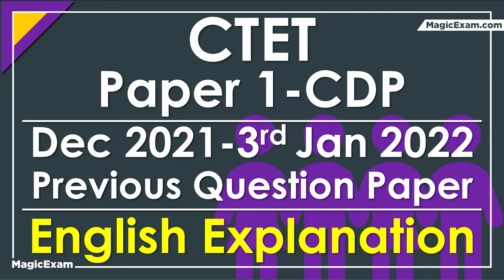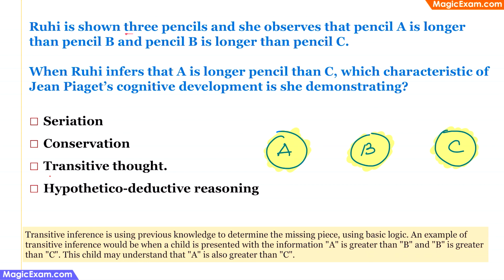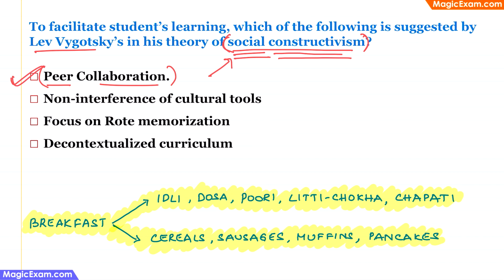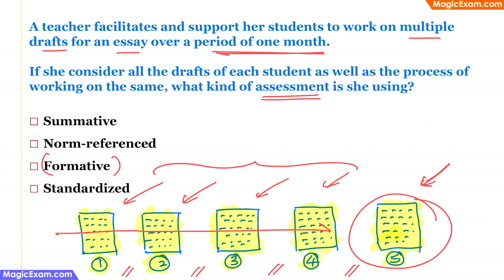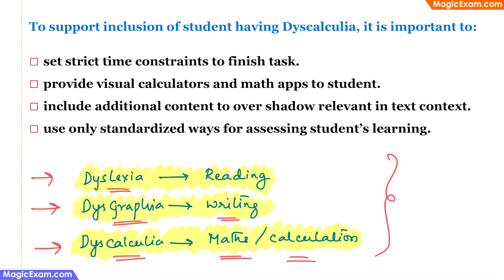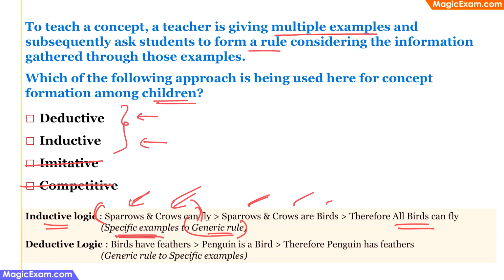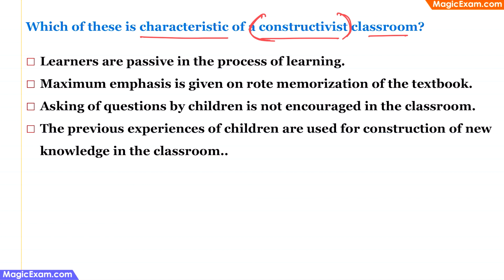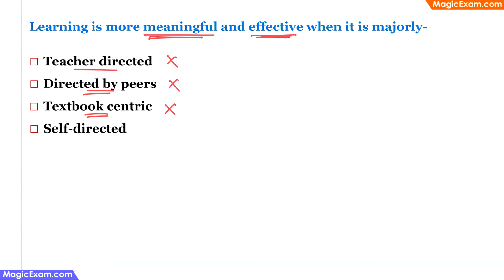CTET Paper 1 CDP - Dec 2021 - 03-01-2022 Previous Question Paper - English Explanation -30 questions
00:00 Intro

00:55 As per contemporary perspectives, the course of child development is - multi directional since children grow up in varying contexts

03:30 __ principle of development states that development of motor skills starts from centre of the body & proceeds towards the extremities - Proximodistal

04:58 At which stage of development do children actively engage in make believe play, Infancy, Early childhood, Middle childhood, Adolescence

06:21 Which of the following are secondary agencies of socialization - Media, Religious institutions, School

06:59 Ruhi is shown three pencils & she observes that pencil A is longer than pencil B & pencil B is longer than pencil C When Ruhi infers that A is longer pencil than C, which characteristic of Jean Piaget’s cognitive development is she demonstrating - Transitive thought

08:21 According to Jean Piaget’s theory of cognitive development, children in the operational stage are capable of

09:13 Which of the following stage is NOT proposed by Lawrence Kohlberg in his theory of Moral reasoning - Unconventional stage

09:52 A teacher wants to design the teaching–learning processes in her classroom on Lev Vygotsky’s social constructivism principles Which of the following should she avoid - Use of formal standardized tests to assess learning

12:30 To facilitate student’s learning, which of the following is suggested by Lev Vygotsky’s in his theory of social constructivism - Peer Collaboration

15:11 A teacher in a progressive classroom should believe that, Class should always be in strict control & only teacher should dictate instruction - Learners bring a rich variety of experiences

17:15 Which of the following theorist dismissed that intelligence is unitary & proposed that there exist several distinct independent intelligences - Howard Gardner

18:23 Rohan’s response on receiving a toy doll was, ‘I don’t like this toy because boys do not play with dolls’ This is an example of - Gender stereotype

19:16 A teacher facilitates & support her students to work on multiple drafts for an essay over a period of one month If she considers all the drafts of each student as well as the process of working on the same, what kind of assessment is she using - Formative

21:12 In a multi-lingual classroom, a teacher should - Create awareness about diversity of languages & allow their use as per student’s preference

23:20 As per National education policy 2020, education must - Focus on problem solving, Develop critical thinking among learners, Be inquiry driven …

24:40 In order to complete her syllabus, a teacher always expects answers from a preferred group of learners The teacher’s action is - depriving other students of equal opportunity

26:40 To support inclusion of student having Dyscalculia, it is important to - provide visual calculators & math apps to student

27:43 Which of the following materials will NOT be beneficial for a student with visual impairment - Books with small print

28:52 Assertion A) In a language classroom, teacher should provide audio books along with text materials Reason R) Multiple options of representation cater to needs of diverse learners such as those with reading related disorders

29:46 A creative child is likely to have - Divergent thinking

31:26 Assertion A) Teacher should employ multiple ways of assessment in their classroom Reason R) Children success & failure in classroom cannot be accurately & adequately determined only by a paper-pencil test

32:43 To teach a concept, a teacher is giving multiple examples & subsequently ask students to form a rule considering the information gathered through those examples Which of the following approach is being used here for concept formation among children - Inductive

34:57 To gain cooperation of students in classroom management, a teacher should - establish norms & rules for classroom in collaboration with students

36:43 Choose the option that correctly represents the contexts in which learning takes place in children - Games & play, Home, Classrooms

37:31 Which of the following is NOT an effective way to facilitate problem solving skills among students - Emphasize one use of predetermined step by step procedure for every problem

40:15 Which of these is characteristic of a constructivist classroom - The previous experiences of children are used for construction of new knowledge in the classroom

42:22 Which of the following belief of a teacher is detrimental to student’s learning - Making errors is a shameful act for the learners

44:00 Which of the following is an example of extrinsic motivation - Rayon researches from many sources for a project to get a cash prize

45:38 The Covid’19 Pandemic has negatively affected the performance of students in examination Which of the following relationship is highlighted in this statement - Cognition Emotions

46:43 Learning is more meaningful & effective when it is majorly - Self-directed